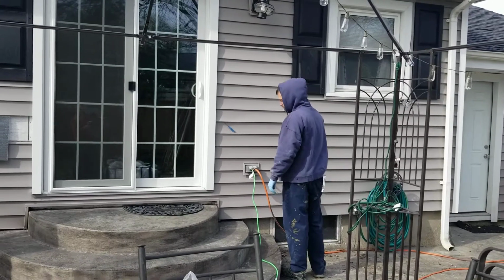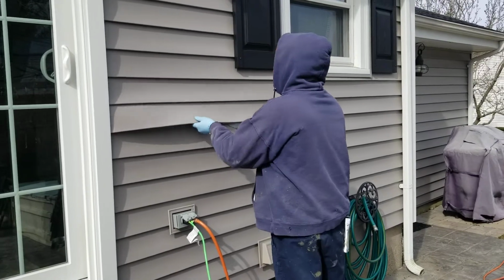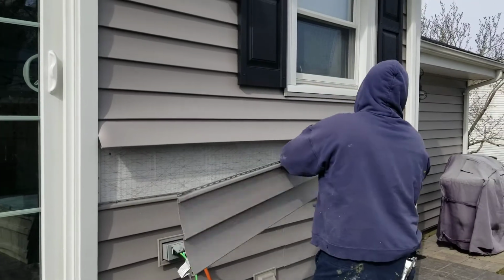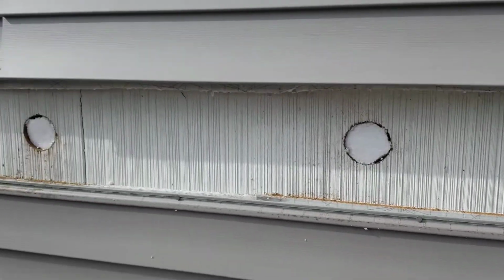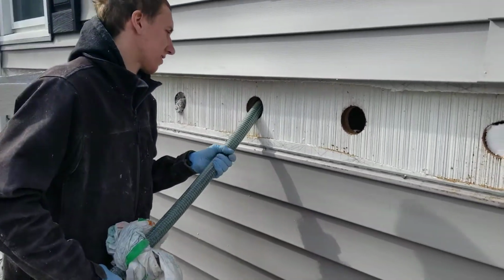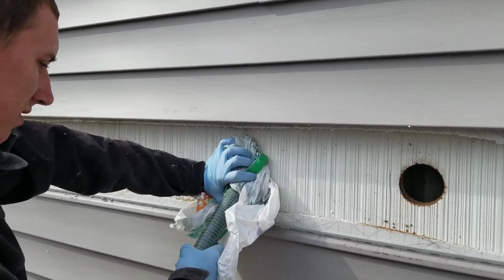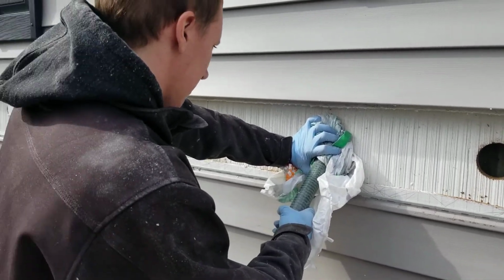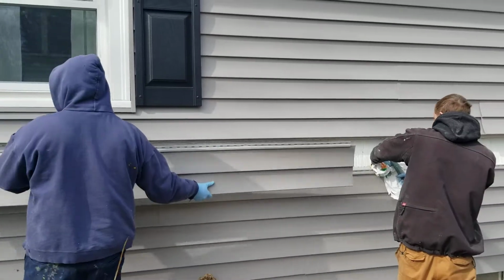Energy Geeks Wall Insulation Woonsocket Rhode Island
Wall Insulation in Woonsocket, RI! Here is how insulating empty wall cavities work;

1.  Existing siding is removed where needed (usually one row per side per floor)
2.  Small holes are drilled every 16 inches where the siding has been removed
3.  A flexible tube connected to a cellulose blowing machine is inserted up into the cavity and pulled downward as the cavity packs tight (dense packing) with insulation.
4.  A foam plug is installed into each hole after filling
5.  The siding is then reinstalled.

Is your home cold during the winter and hot during the summer? Do you think you are paying too much for your bills? Well here are the benefits to Insulating Empty Wall Cavities!
+ Home will be substantially warmer in the winter
+ Home will be cooler in the summer
+ Home will be quieter (outside noises are deadened)
+ That room that was always cold should now be comfortable
+ Increases the value of your home

Cellulose Insulation is the product most often used when insulating empty wall cavities in existing homes. Cellulose is essentially shredded recycled paper treated to be fire retardant and repel pests. Cellulose has tremendous insulating and sound deadening qualities. The process of insulating exterior walls using a small diameter tube is called Dense Packing.

Want to learn more options for decreasing your energy bill and making your home more energy efficient?

We do work all around Rhode Island including, but not limited to, these towns near Woonsocket;

North Smithfield, RI
Smithfield, RI
Glocester, RI
Burrillville, RI
Scituate, RI
Cumberland, RI